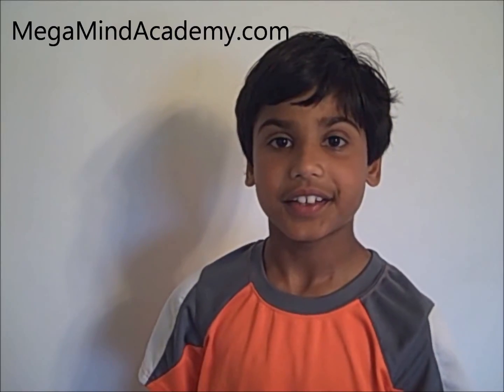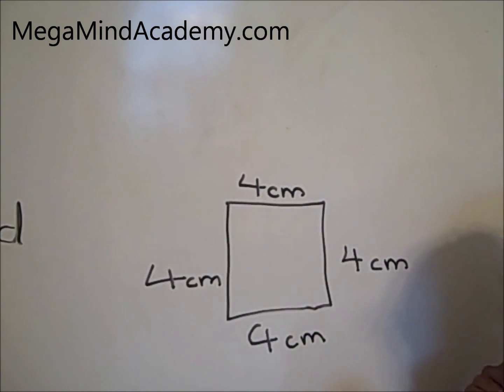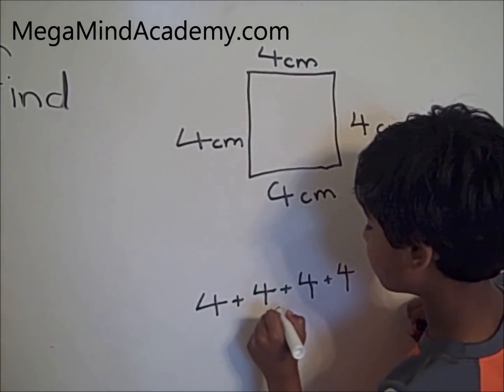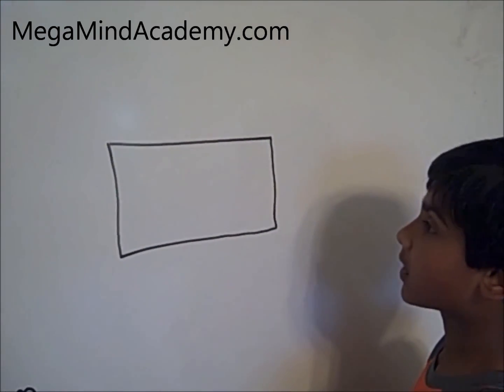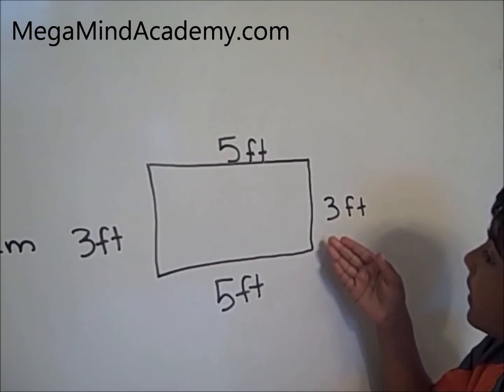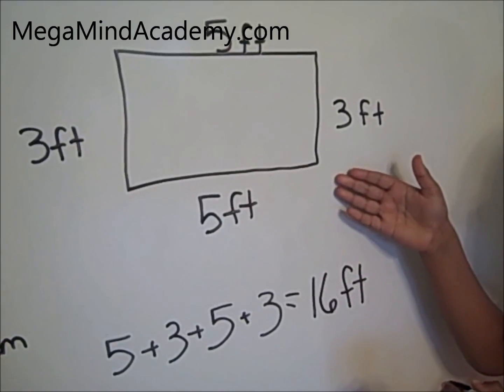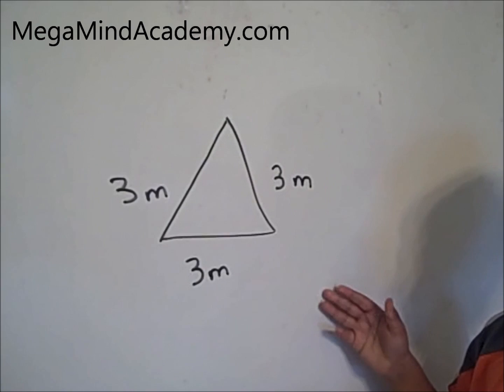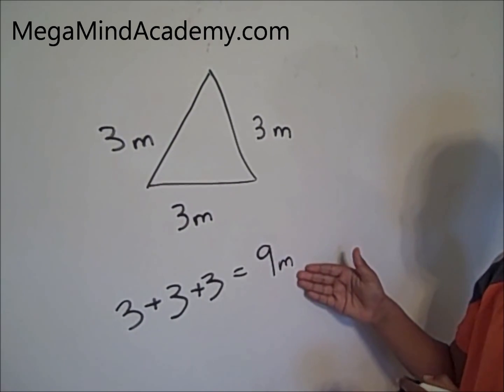How to Find Perimeter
Perimeter is the total distance around the outside of a 2D shape. You can find out perimeter by adding the lengths of all sides of a 2D shape.